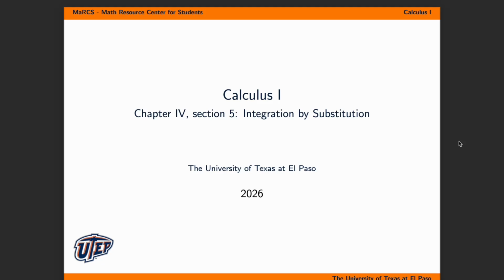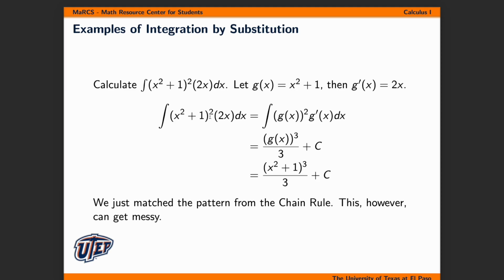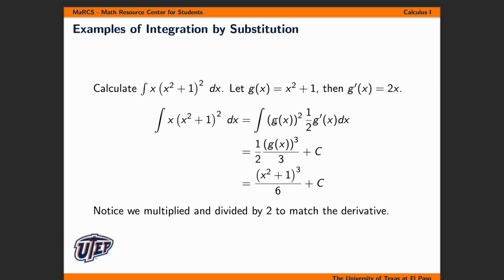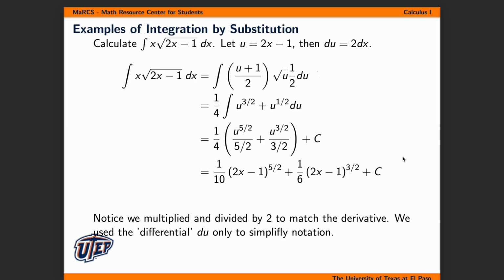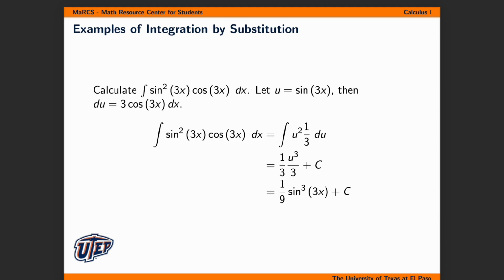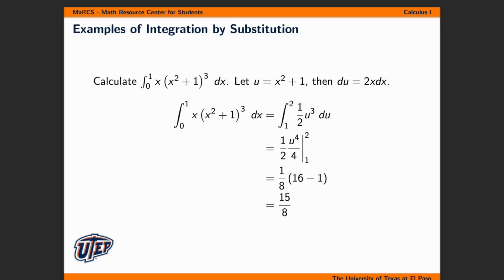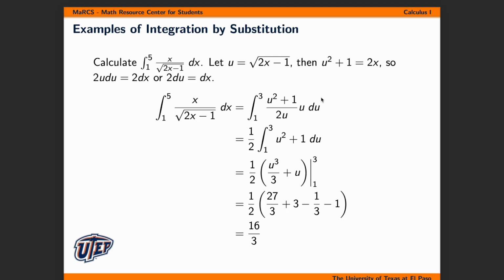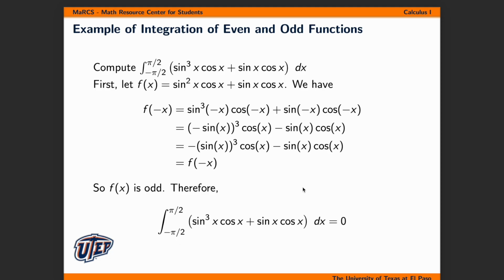Section 4.5 Integration by Substitution